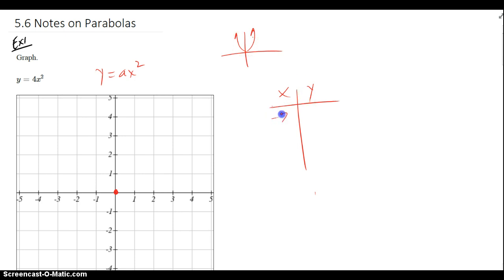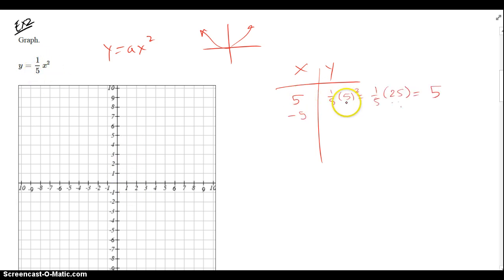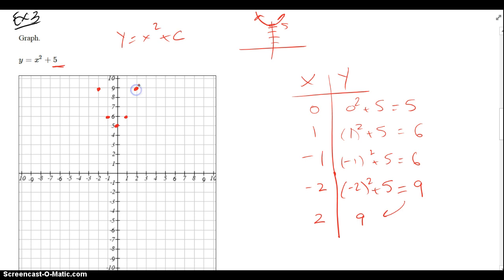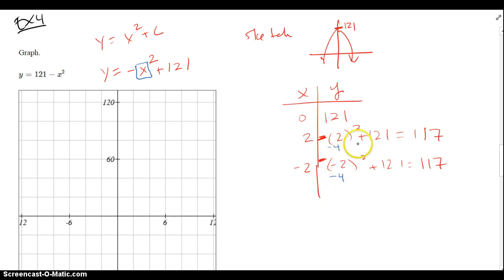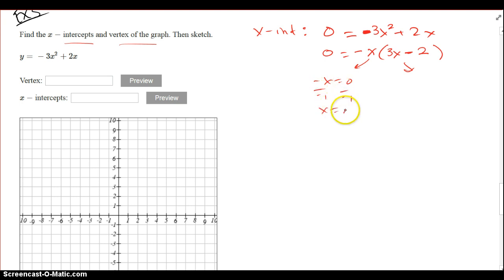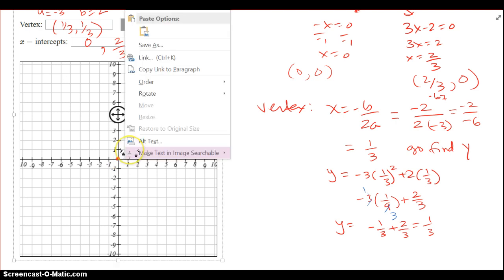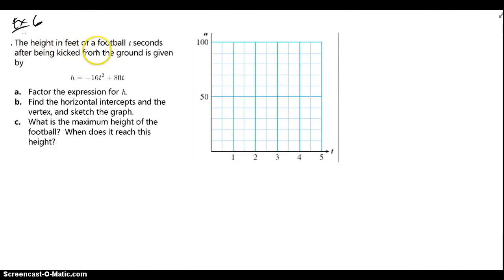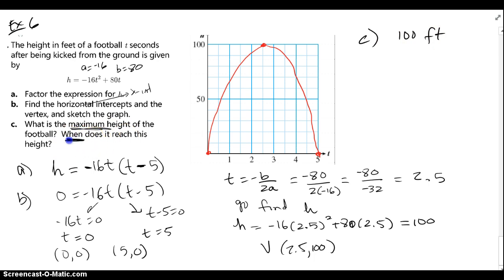5.6 Parabolas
5.6 Parabolas